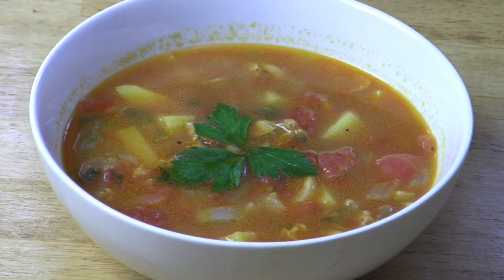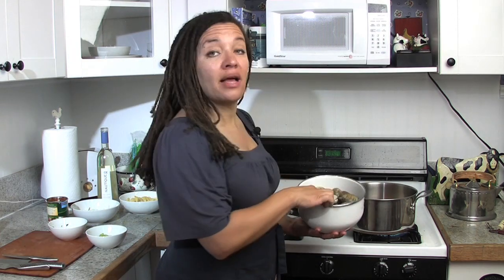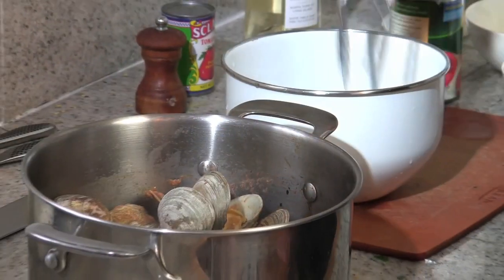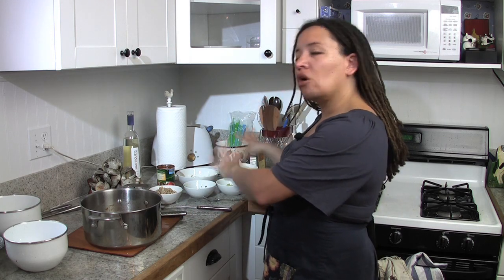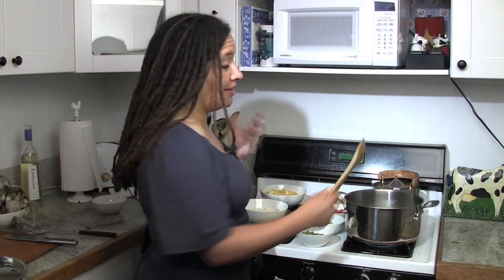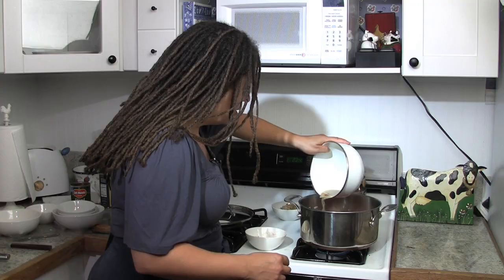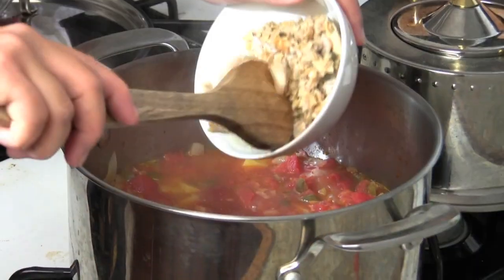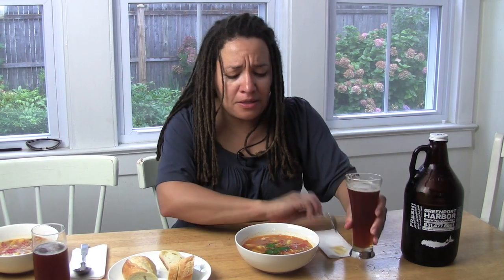SoGood.TV: Manhattan Clam Chowder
On her last day on vacation in Greenport, Heather Johnston demystifies and cooks a classic Manhattan clam chowder, and pairs the delicious result with a locally brewed India Pale Ale. A perfect dish to try out this fall!